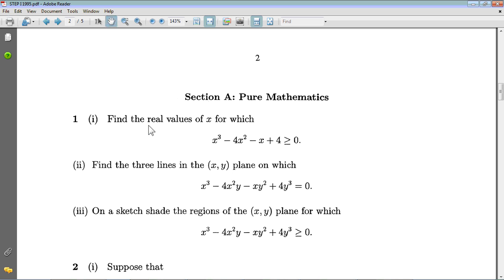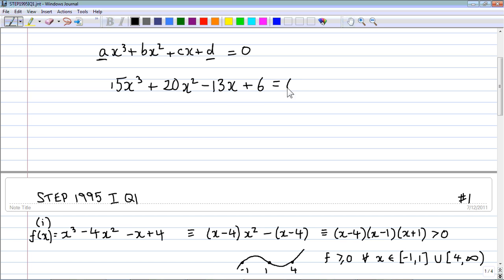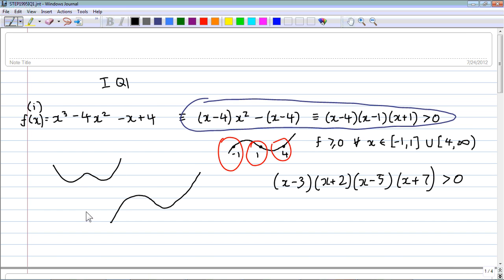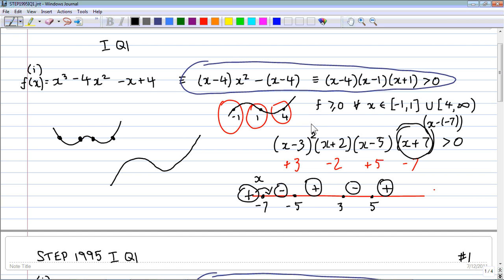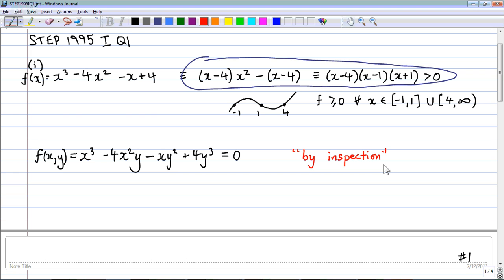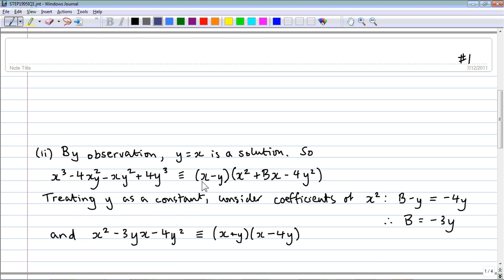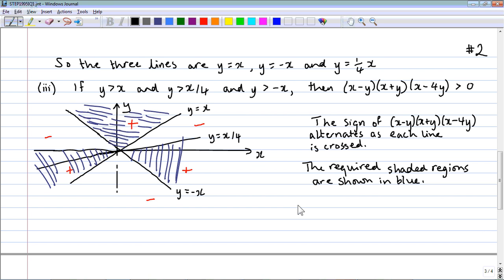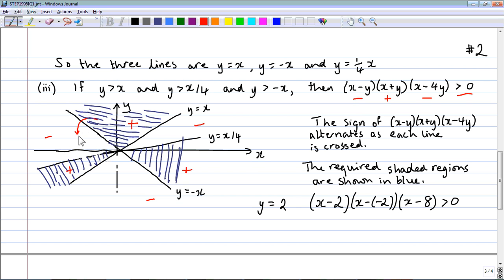STEP Paper I Q1 1995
Teaching video for my students of STEP Mathematics, Q1 from Paper I 1995, topic is polynomial (mainly cubic) inequalities and polynomials in two variables.